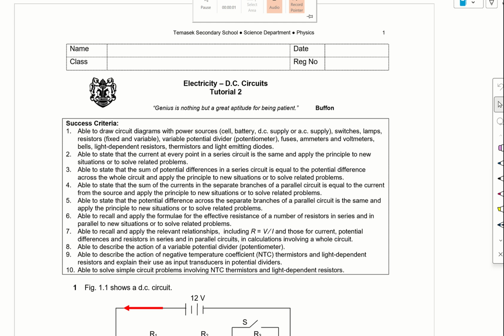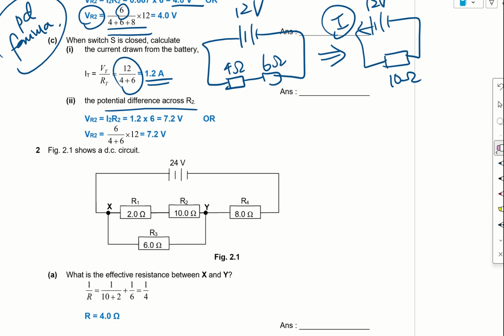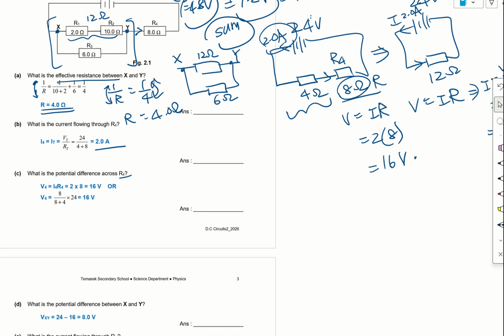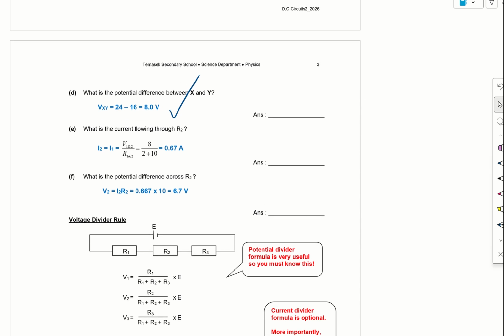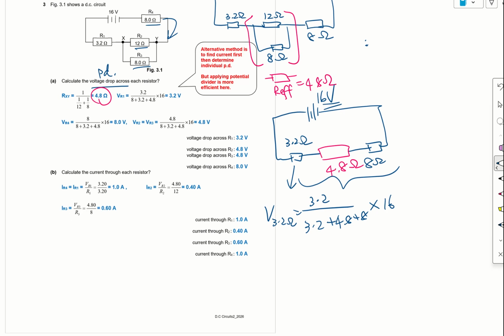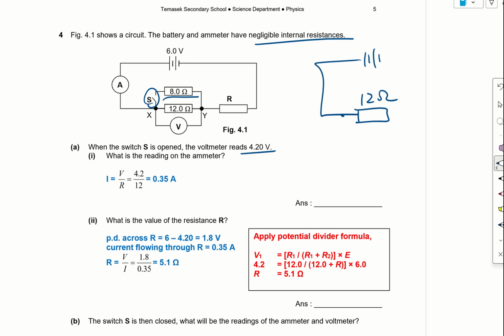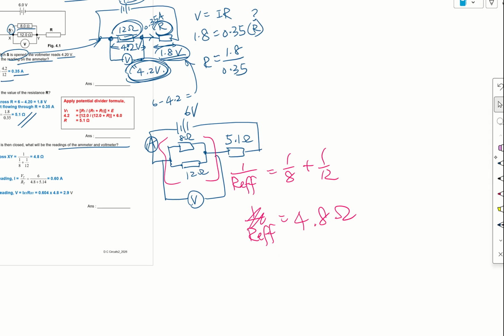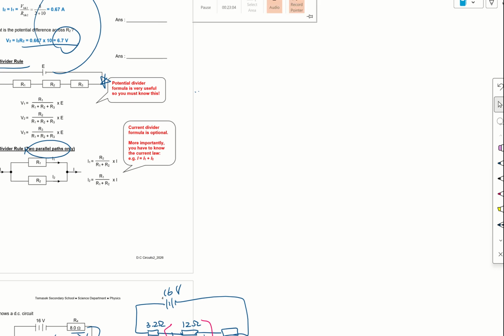DC Circuit Tutorial 2 Answer